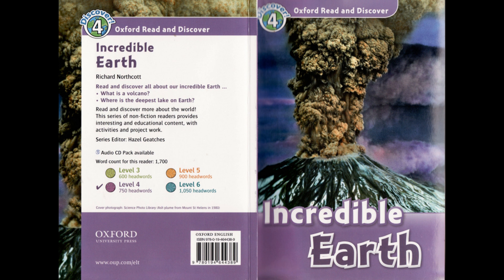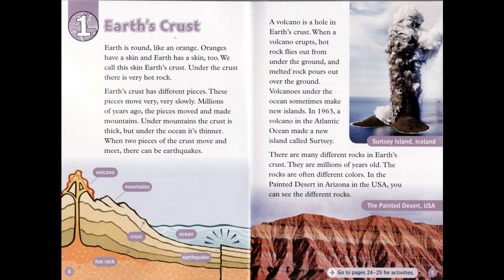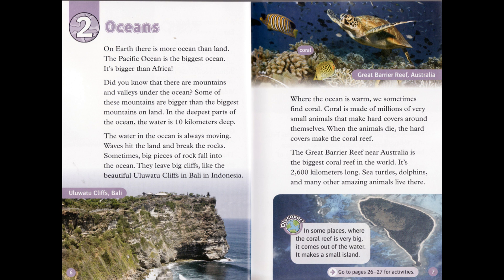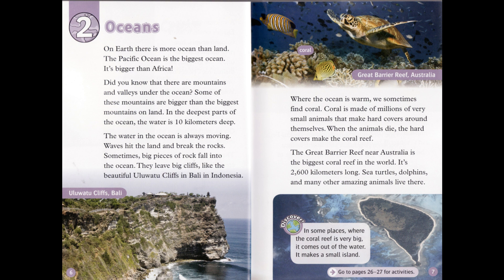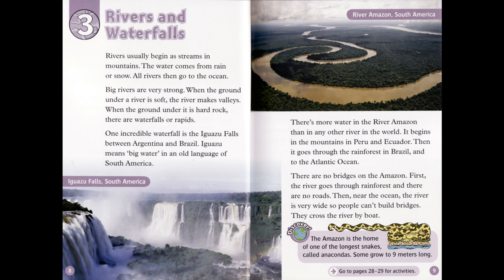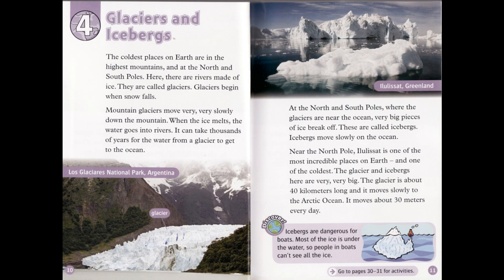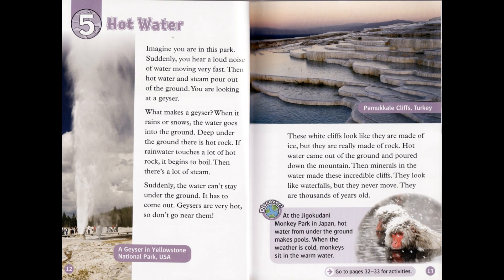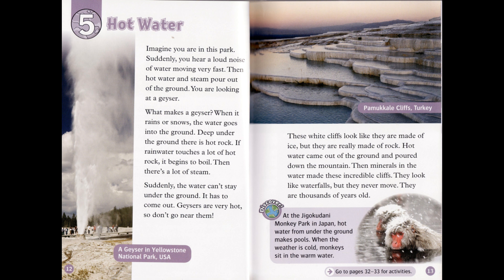(Oxford RnD - Level 4) Incredible Earth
Read and discover all about our incredible Earth ...
- What is a volcano?
- Where is the deepest lake on Earth?